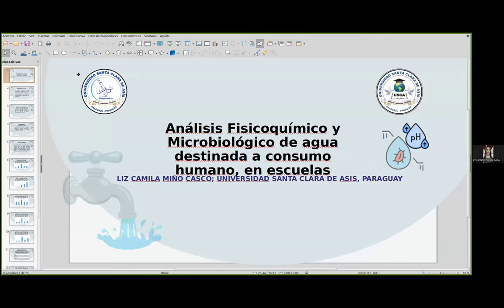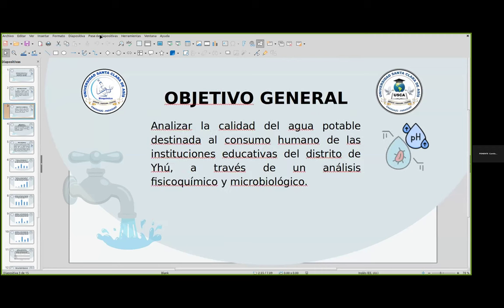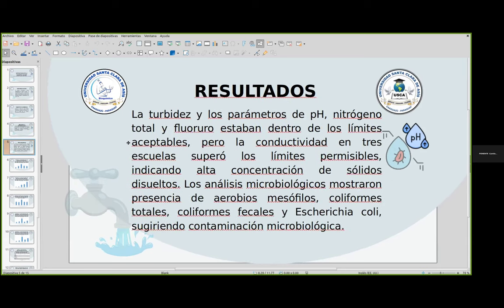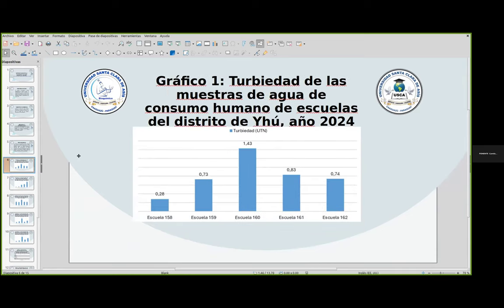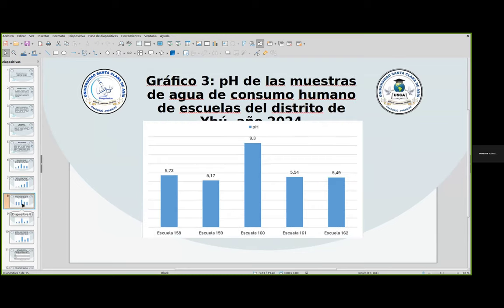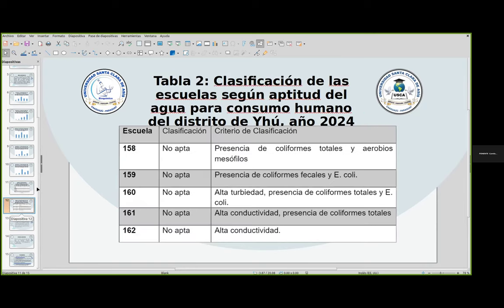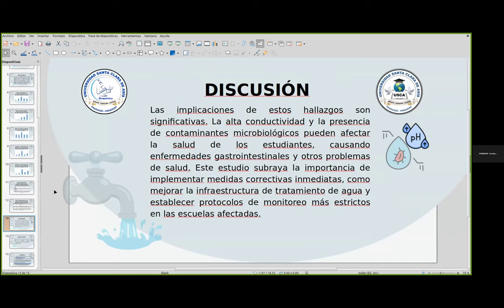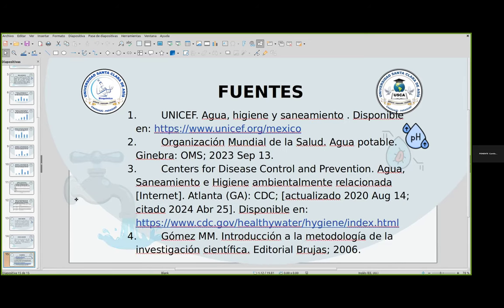Análisis fisicoquímico y microbiológico de agua destinada a consumo humano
Autores: Liz Camila Miño-Casco, Claudio Rafael-Penayo y Ronaldo Luis Rodas-Jara

FORMA SUGERIDA DE CITAR:
Miño-Casco, L. C., Rafael-Penayo, C., y Rodas-Jaray, R. L.  (16 octubre de 2024). Análisis fisicoquímico y microbiológico de agua destinada a consumo humano. 7º Congreso Nacional de Tecnología (CONATEC 2024). Facultad de Estudios Superiores Cuautitlán. UNAM.